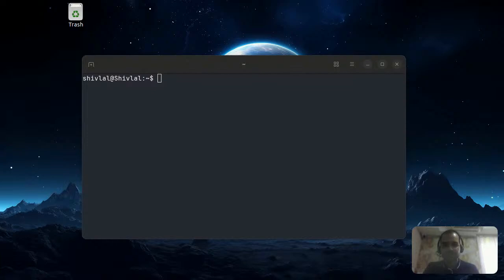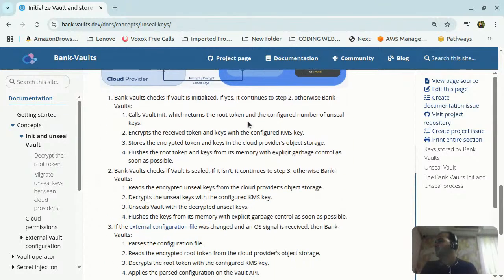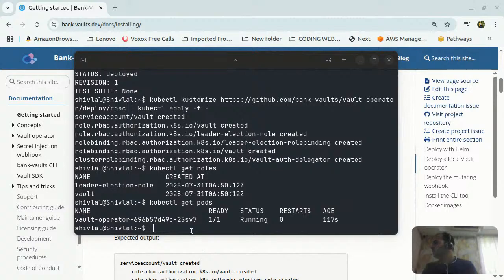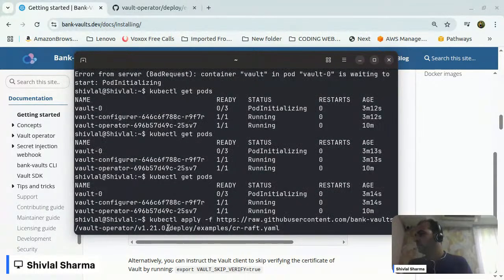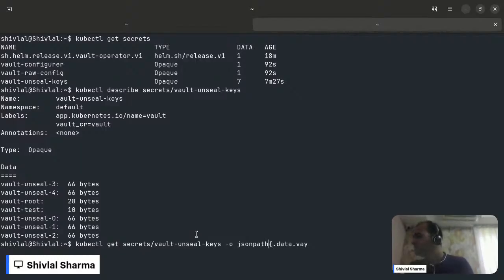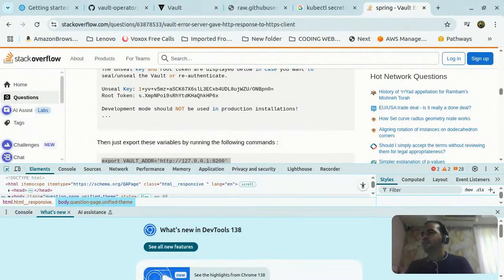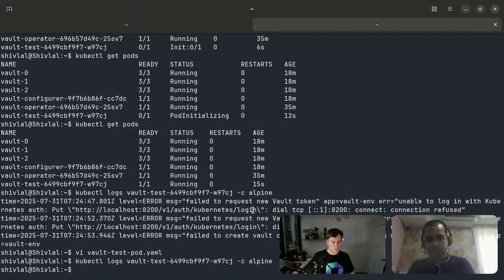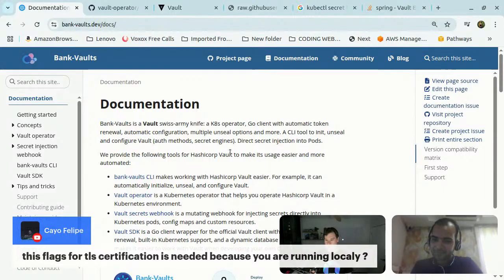ChatLoopBackOff: Episode 64 (Bank-Vaults)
Join CNCF Ambassador Shivlal Sharma as he dives into bank-vaults for the first time! A CNCF Sandbox project, bank-vaults is a powerful toolset for managing secrets securely with HashiCorp Vault in Kubernetes environments. It simplifies the deployment, configuration, and lifecycle management of Vault, offering features like automatic unsealing, dynamic configuration, and seamless integration with Kubernetes authentication. Whether you're building secure, cloud-native platforms or just starting to explore secrets management at scale, this session is a hands-on introduction to how bank-vaults brings operational ease and strong security together. Watch live as Shivlal explores how this project fits into the modern cloud-native security stack.